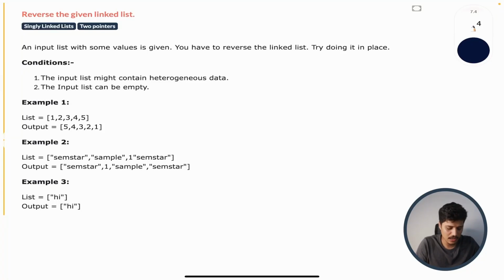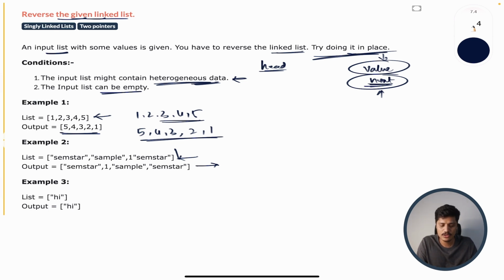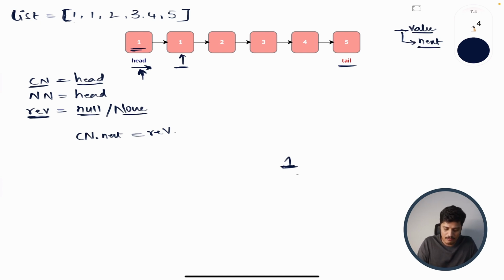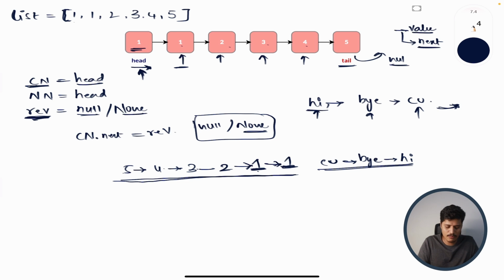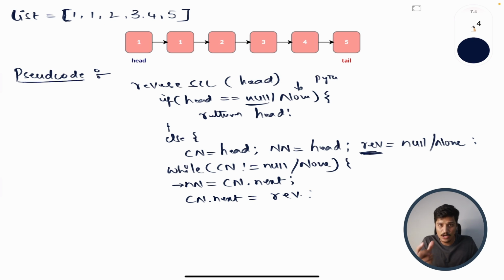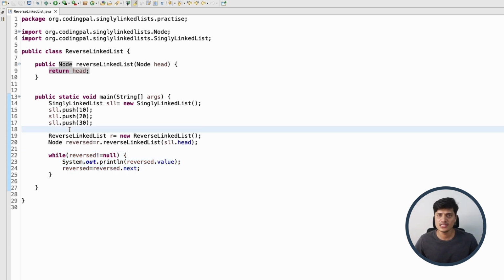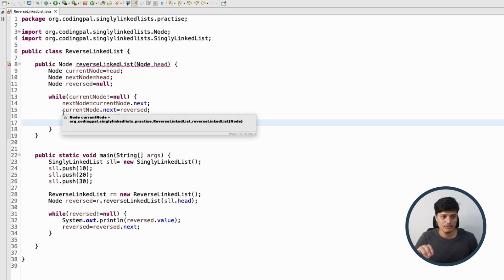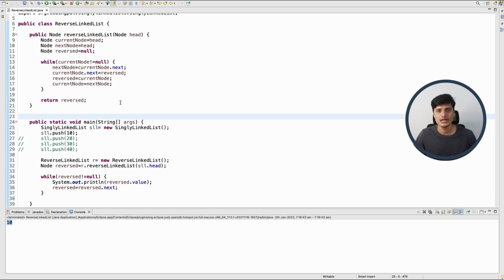Reverse a Singly Linked List Algorithm, Pseudocde and JAVA Implementation || CodingPal.org || DSA